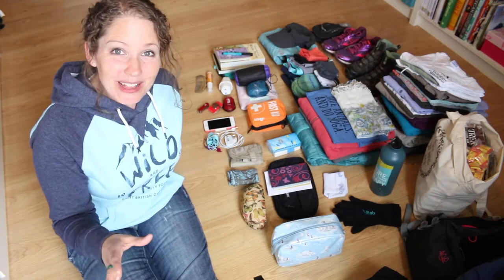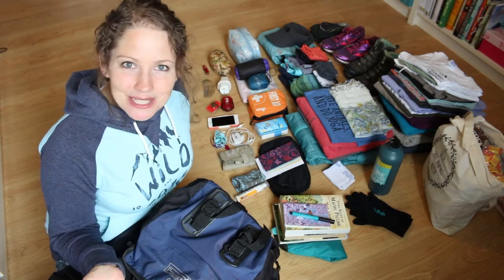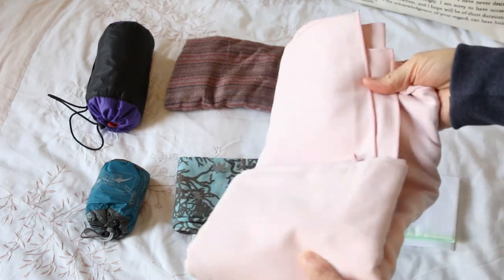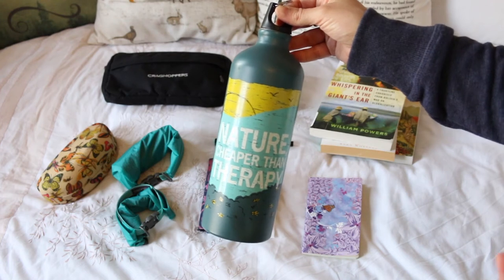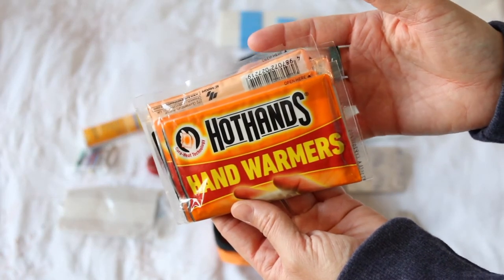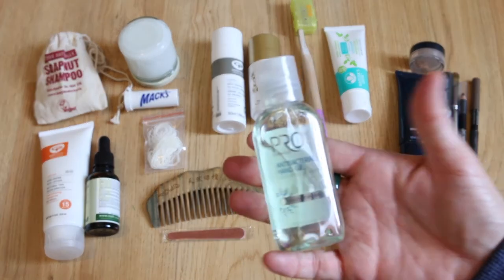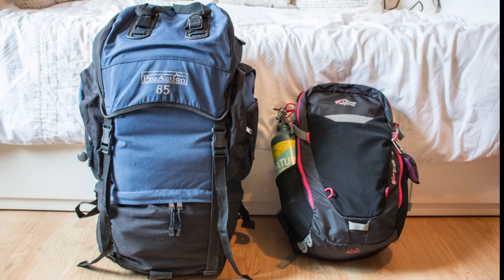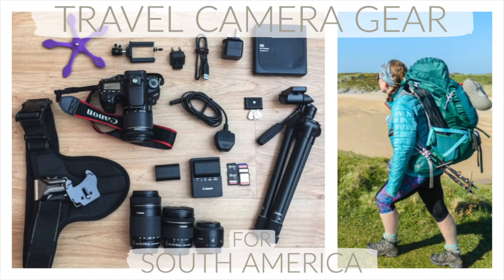WHAT'S IN MY BACKPACK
I am travelling to Peru, Bolivia, Chile and Easter Island and I want to travel as light as possible as I will also be hiking on the Inca Trail to Machu Picchu. Here I go through everything (except my photography equipment) that I will be taking with me, including vegan food for the plane and to have with me during the trip.

Mary ❤